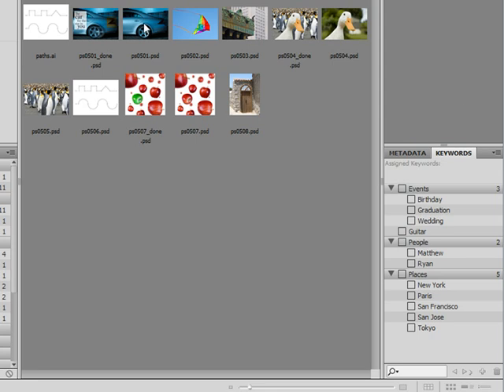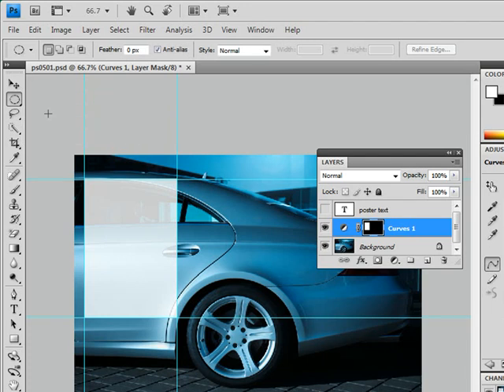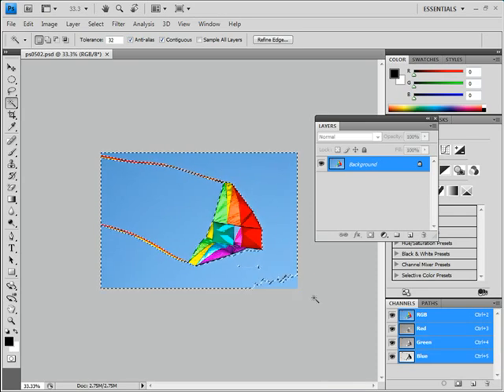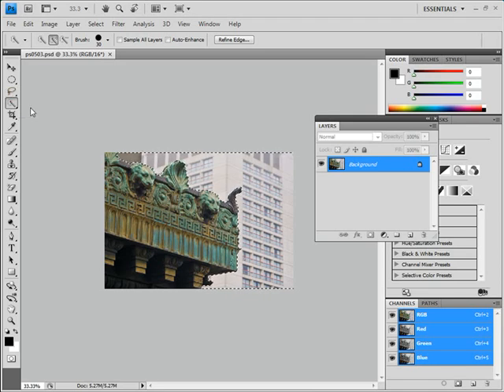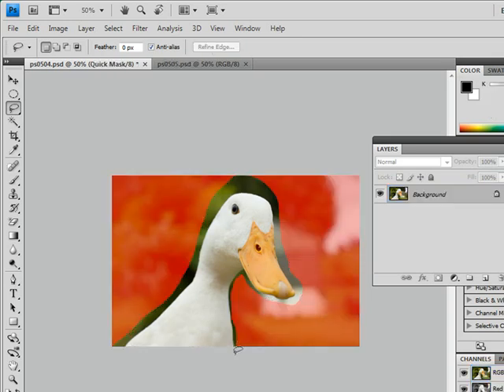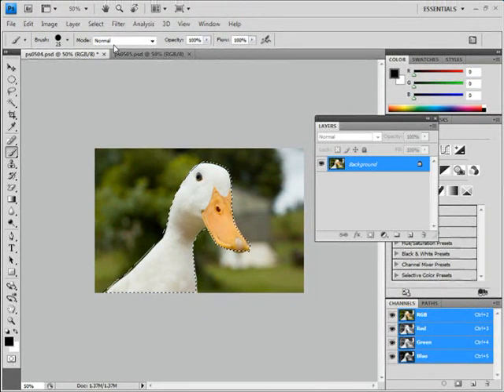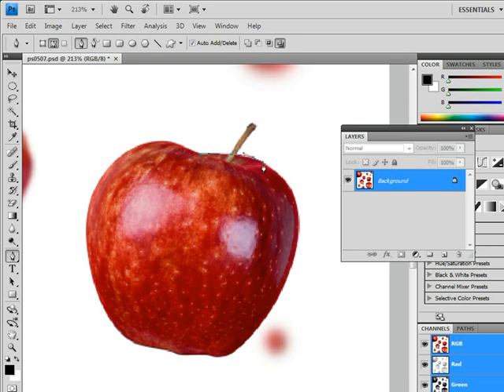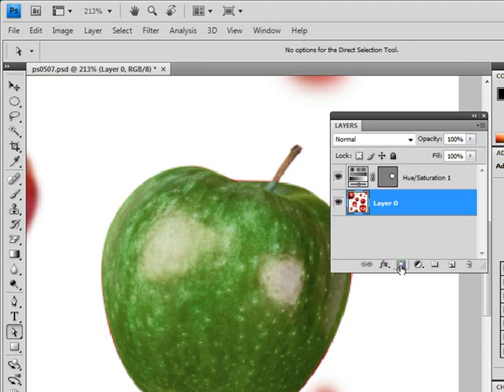Adobe photoshop CS4 Lesson 5/14 Tutorial for beginners